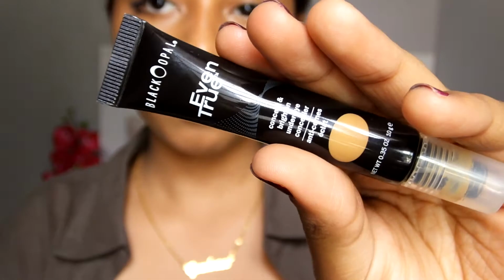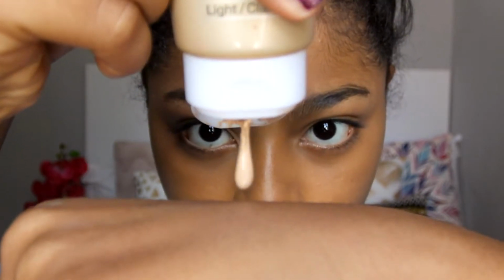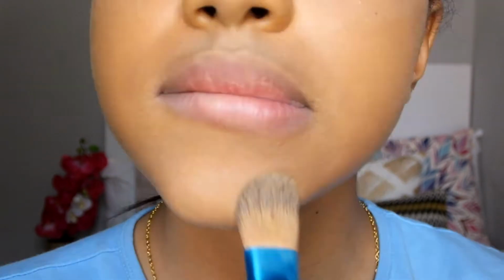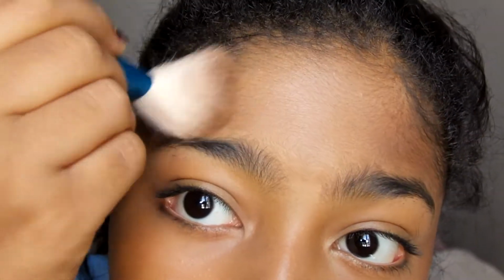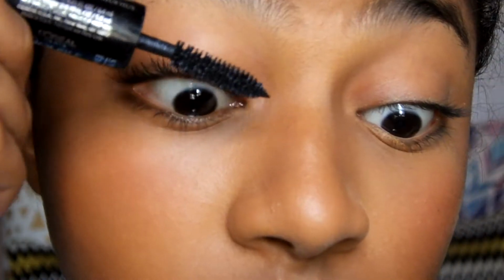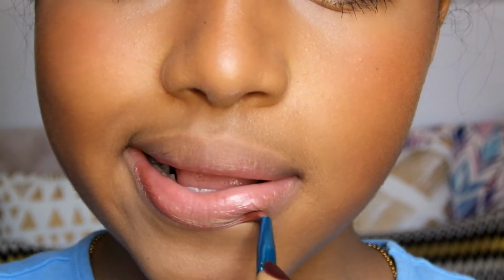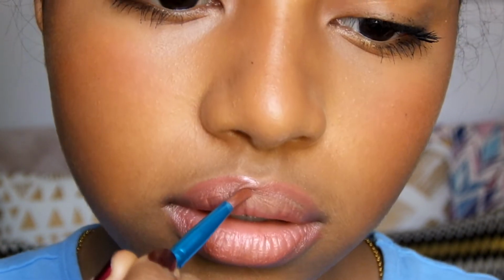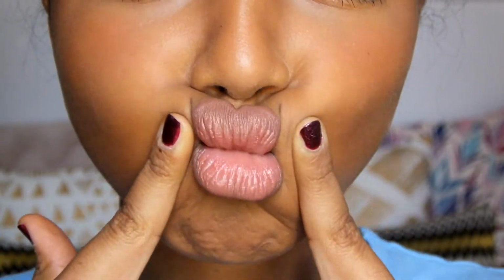KIM KARDASHIAN LOOK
HEY PPL SOOO TODAY I WAS LIKE HUMM I SHOULD TRY TO LOOK LIKE CELEBRITY OK SO TODAY I DECIDED TO SHOW U GUYS HOW IM TRYING TO LOOK LIKE KIM KARDASHIAN!!!
SORRY IT A REALLY LONG VIDEO
BUT PLS IT WILL BE COOL IF U COULD WATCH IT TILL D END
GIVE ME A THUMB UP
LOVE U
AND THX 4 WATCHING